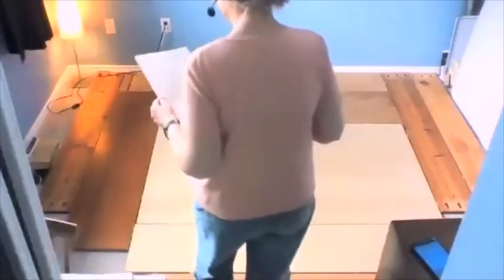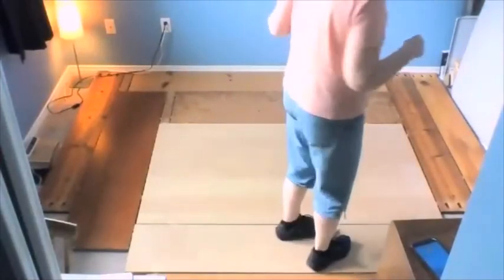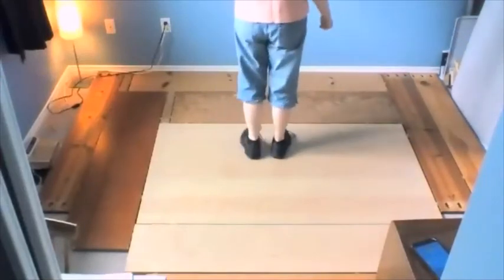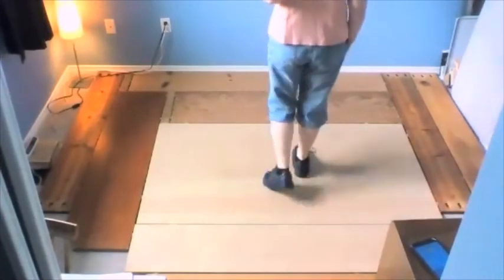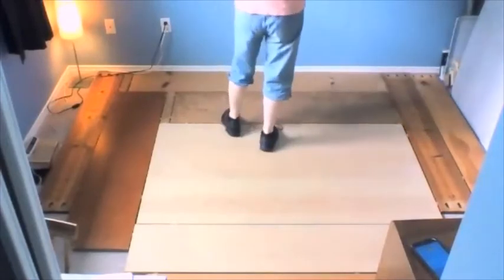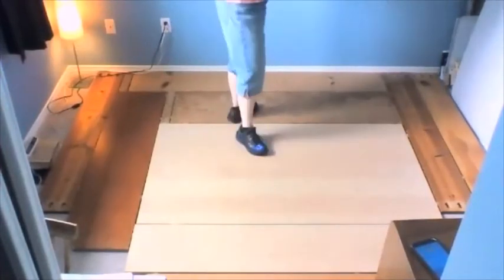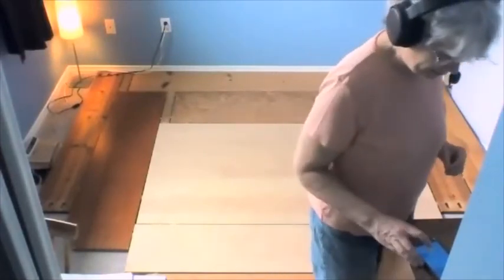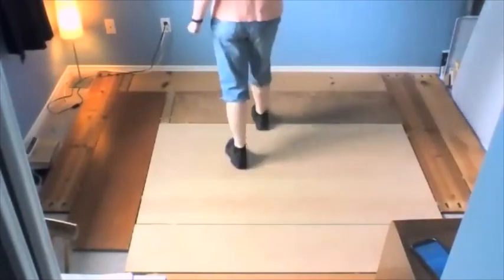Cry To Me in class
Choreographed by Paul McAdam
Walk-through ends at 6:35
Sorry for the sloppy timing and footwork - it's fast.